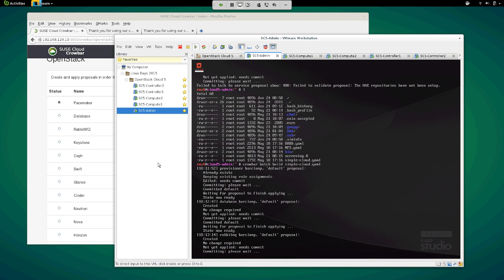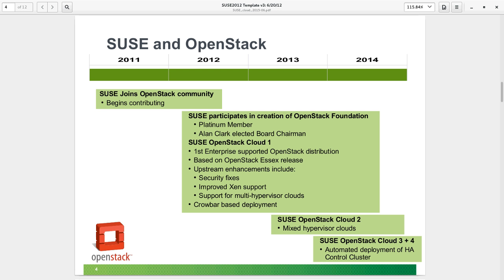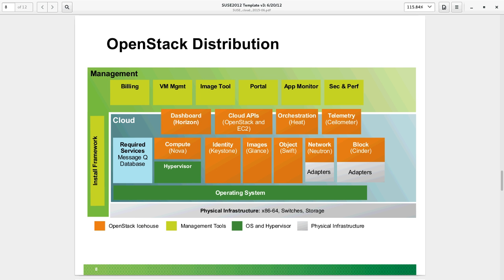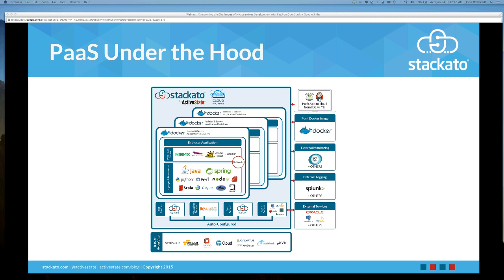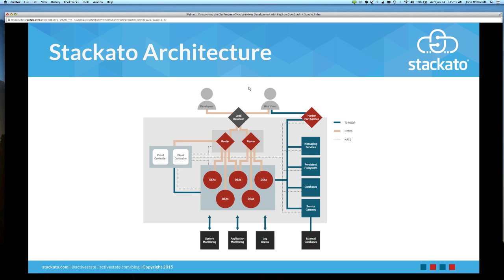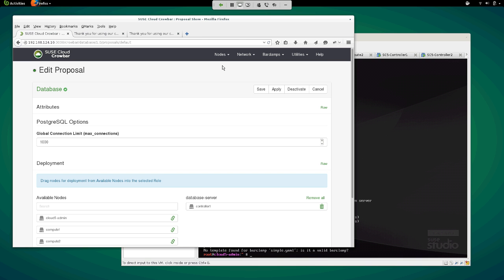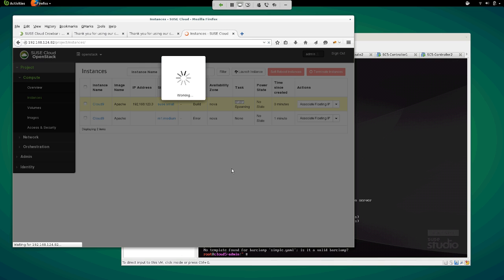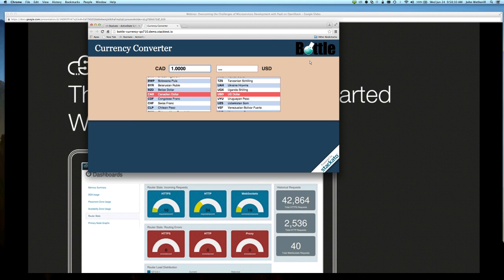Recorded Online Meetup: Overcoming Microservices Challenges with PaaS on OpenStack